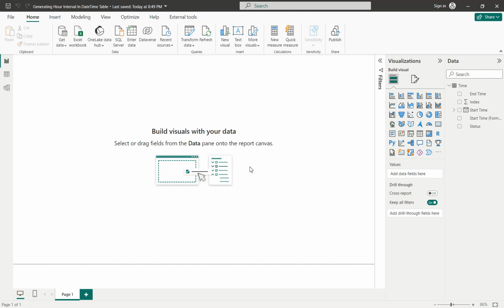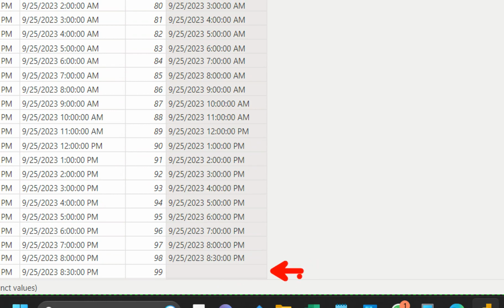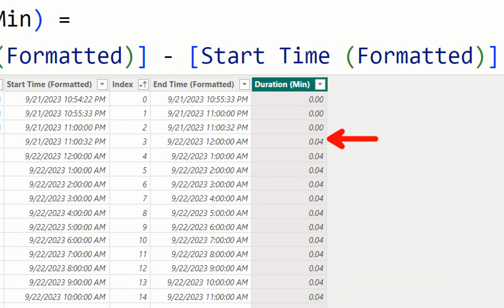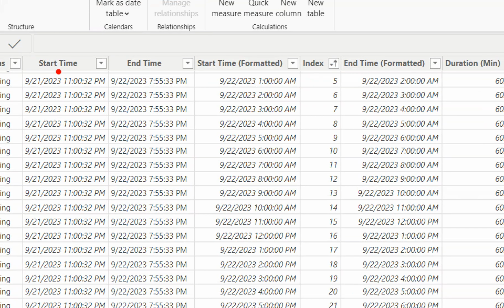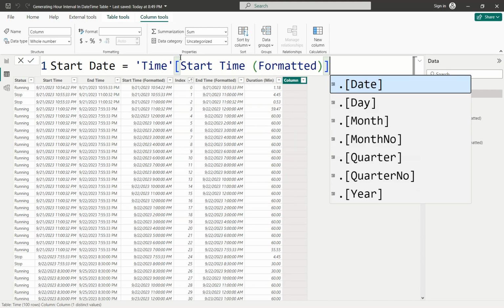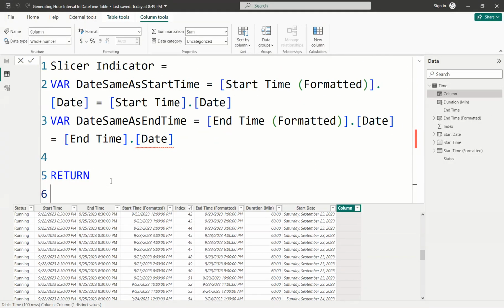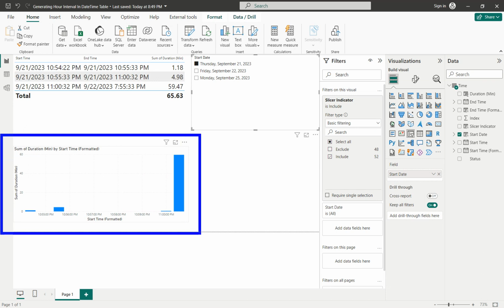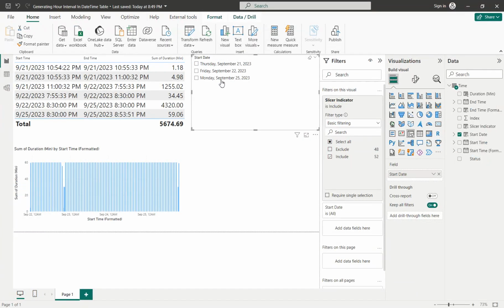Adding Hour Intervals to DateTime Table Part 2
Learn how to optimize date and time intervals in Power BI using DAX formulas. 🔢💼

*Time Stamps:*
- 0:01 Introduction 🎬
- 1:01 Table Overview 📊
- 2:05 Power Query Setup ⚙️
- 4:04 Creating End Time Formatted 🕒
- 5:19 Handling Error in Power BI 🚧
- 11:01 Calculating Duration by Minutes ⏱️
- 14:38 Visualizing the Data 📊📉
- 23:06 Optimizing Slicer 🧮
- 26:03 Filtering for Slicer 🔍
- 35:29 Recap and Conclusion 📝👋

Learn PowerBI date and time interval optimization with DAX formulas. 📊 Master data analysis and visualization. DataAnalytics BusinessIntelligence 💼🔍